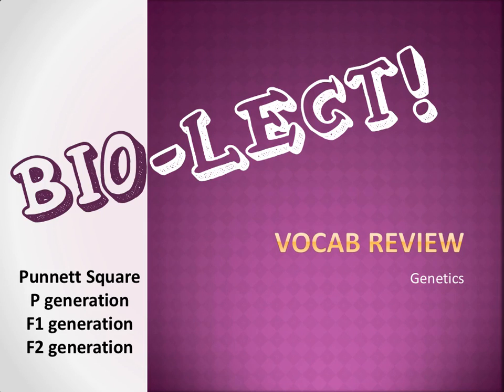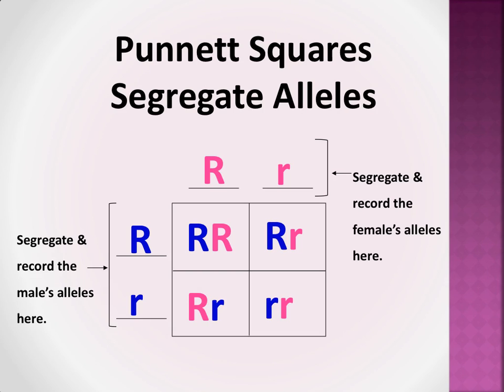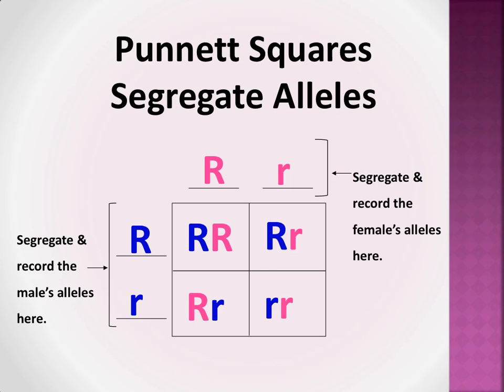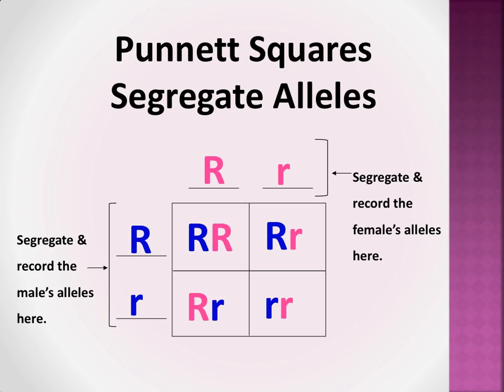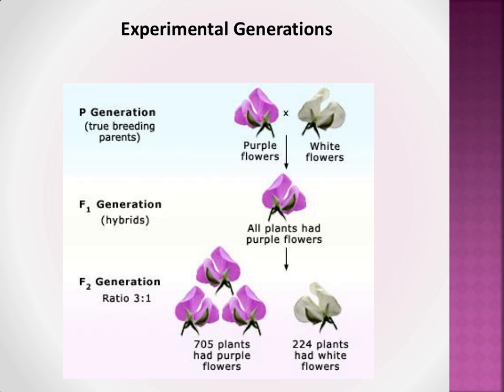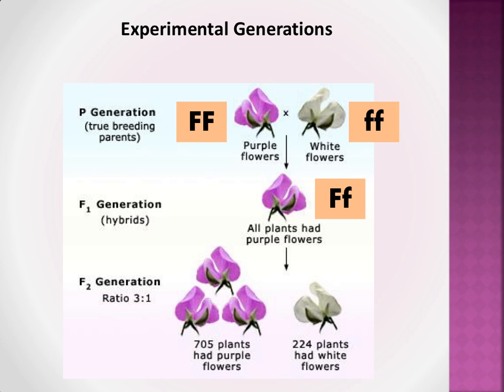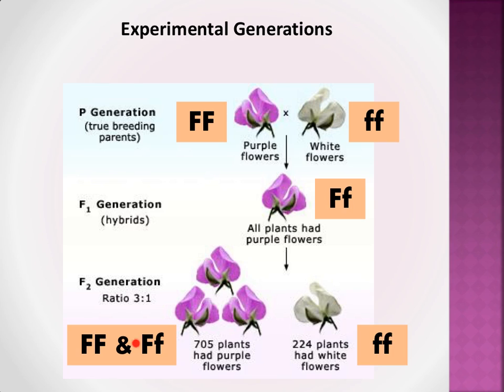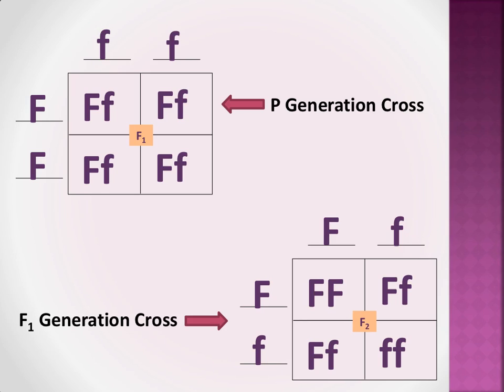Bio-Lect!: Punnett Squares P, F1, & F2 generations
This screencast explains Punnett Squares, P-, F1-, & F2 generations